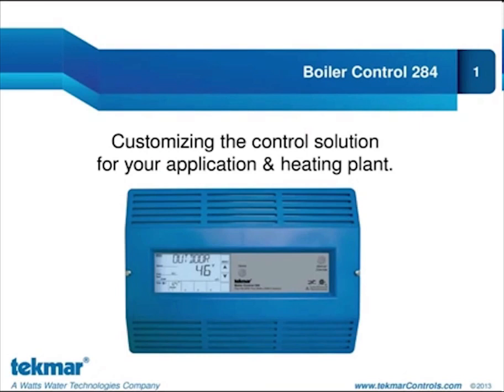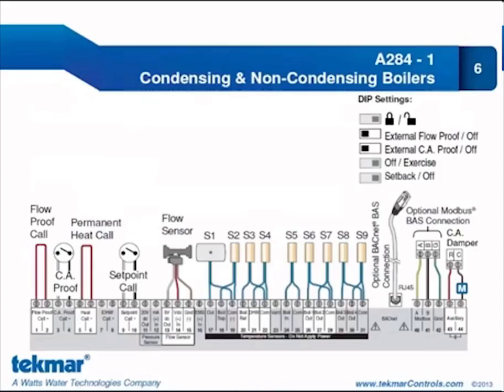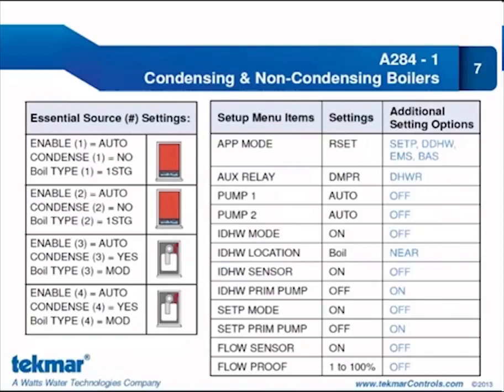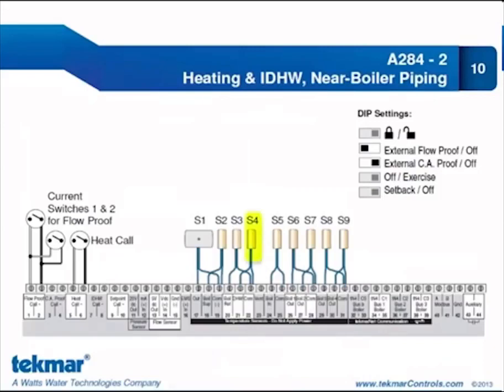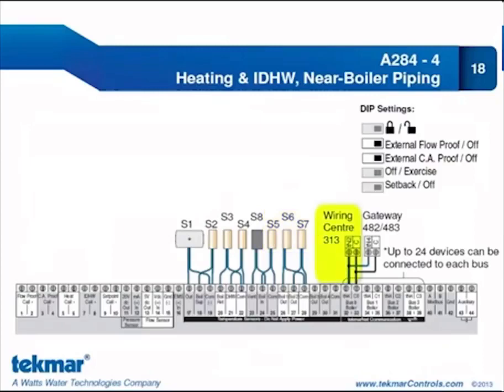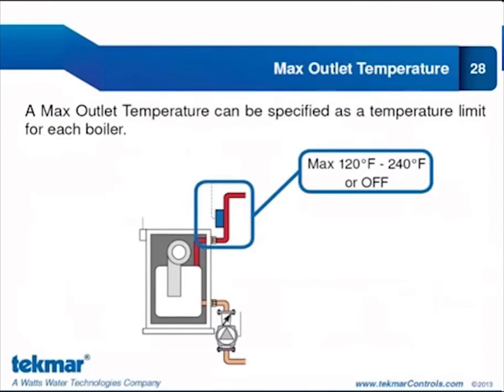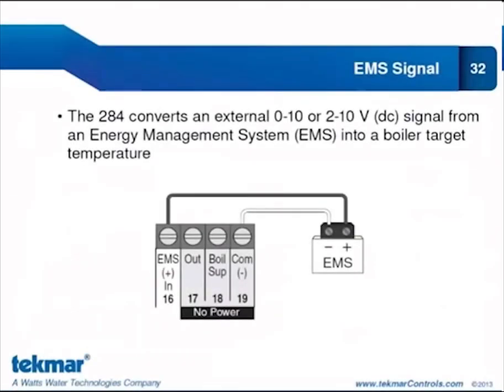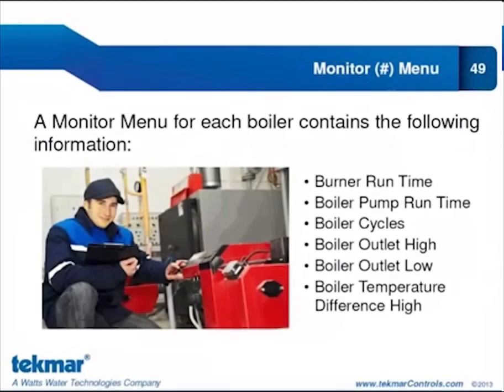Customizing the Boiler Control 284